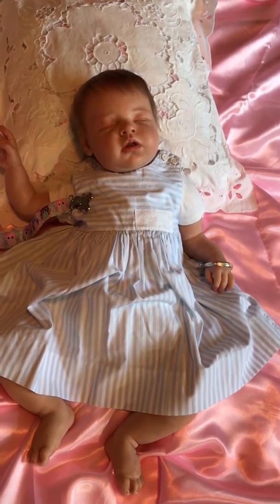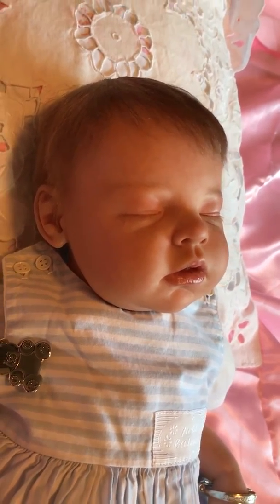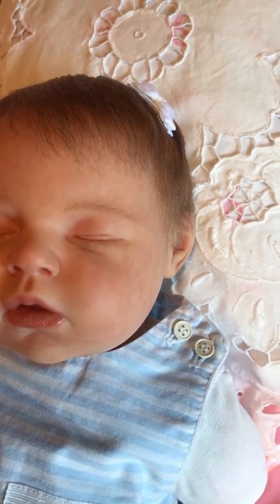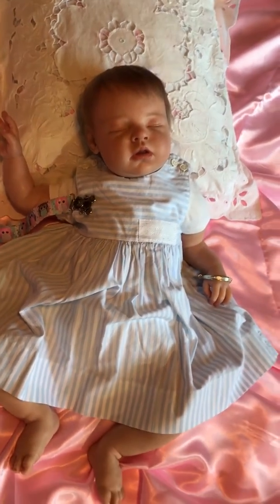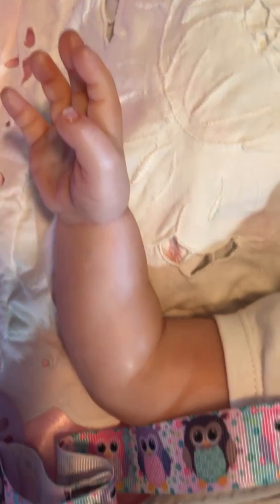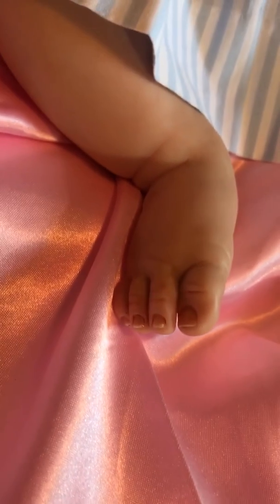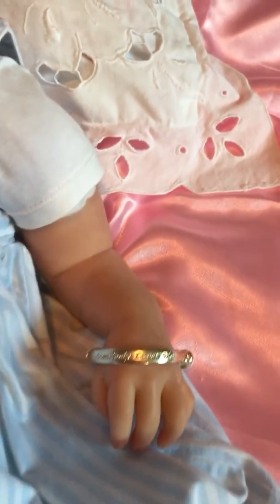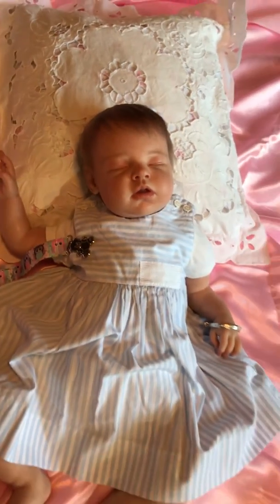Bonnie my Noah sculpt by Reva Schlick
New haircut for this hot September